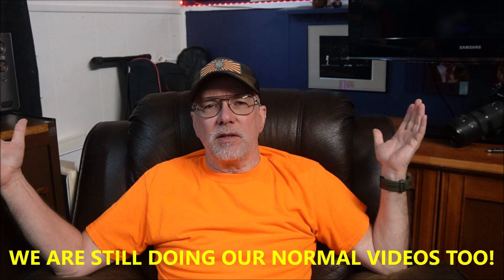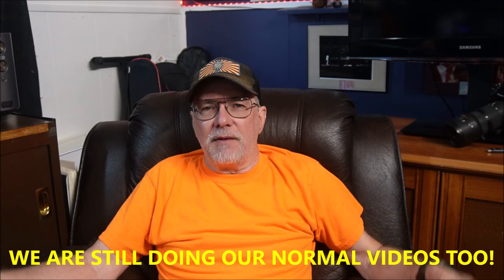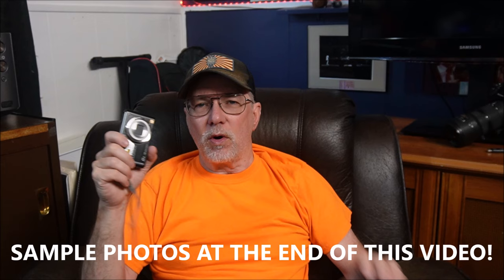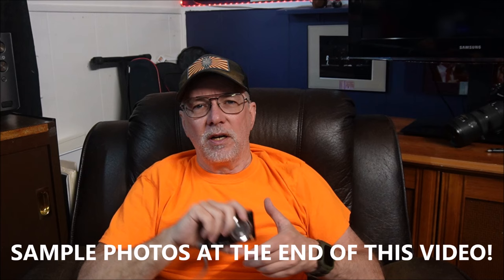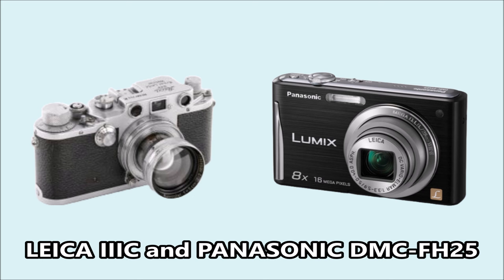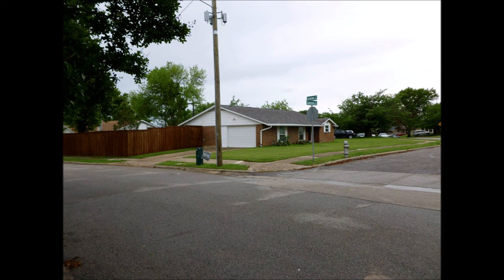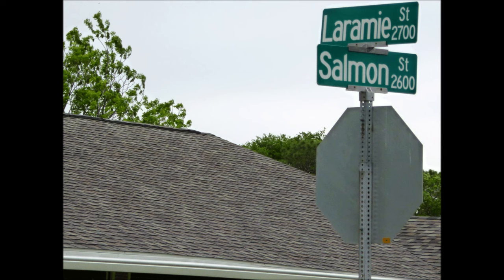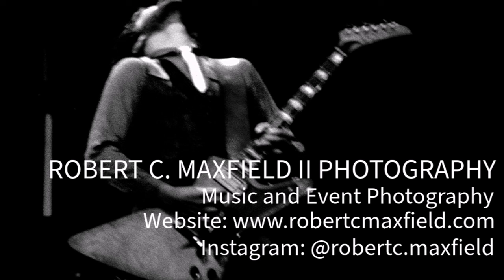THIS IS A BAD LITTLE CAMERA! CONCERT PHOTOGRAPHY, STREET, DAILY CARRY!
This Little Camera is Bad to the Bone! Simple to use and performance is awesome!  We use it as our daily carry camera for everything from Concert Photography at festivals, street photography you name it!.  In good daylight this camera is incredible.  AND IT CAN BE HAD FOR CHEAP!  $30 used!  Don't want to clutter up your cell phone and want better photo quality, look no further!  Panasonic DMC-FH25

Welcome to my Concert Photography How To Series.  Over the years I have photographed Queen, Bad Company, Van Halen, Ted Nugent, Charlie Daniels, Journey, Fleetwood Mac, The Moody Blues and many many others.  In this series I will provide tips, tricks, stories and much more from my over 45 years of Music Photography Experience! There will be a lot of information that you just will not find anywhere else.  Concert photography and music photography business and practices, concert photography gear with out breaking the bank, music photography must haves to name a few.  My work has been published in newspapers, magazines and online world wide.  Some of my latest work can be found Last year we photographed 42 shows! Want to see some examples? If your band is looking for photos we would love to talk with you!

When in the Dallas / Ft. Worth area and looking for concert or music photography drop us a note!

Got questions, comments or concerns drop them in the comments!  We do respond!